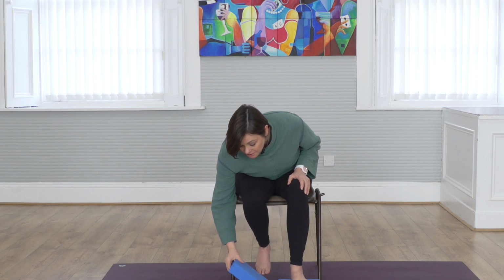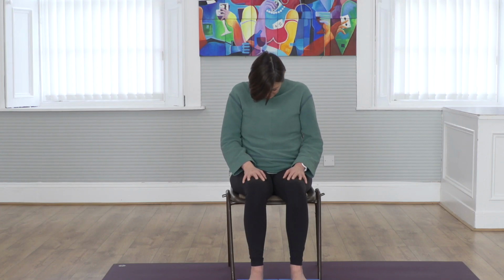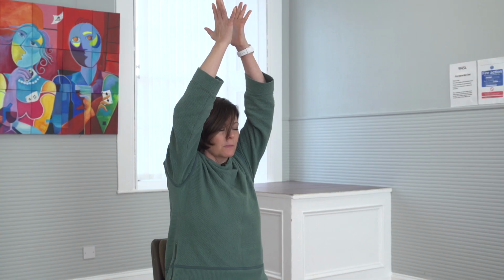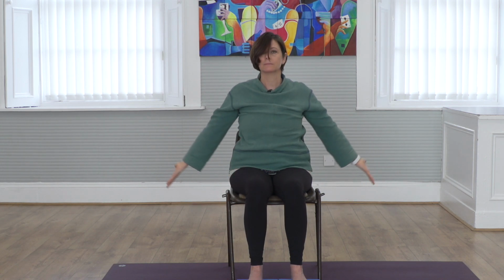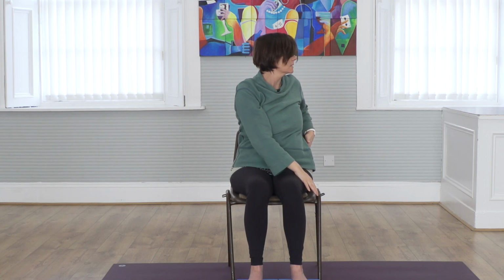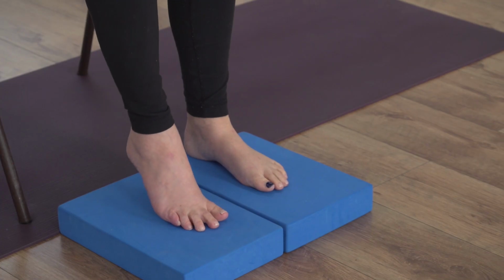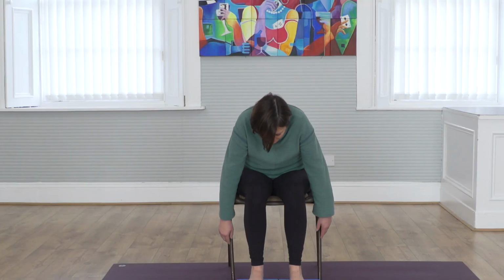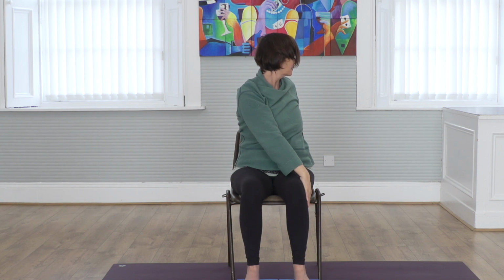Yoga for Lipoedema with Lindsey Scott, Movement Practise: Seated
In this video, yoga and mindful movement instructor, Lindsey Scott,  takes you through some yoga movements that can be done while seated.

There is no equipment necessary for this class.

Lindsey holds regular classes in Broughty Ferry, Dundee, but also offers classes online. You can find her on her on social media, for example, here on Facebook

For more information and support for living with lipoedema, go

The music you heard in this video is Holizna, Too Brief a Time to be Anything.